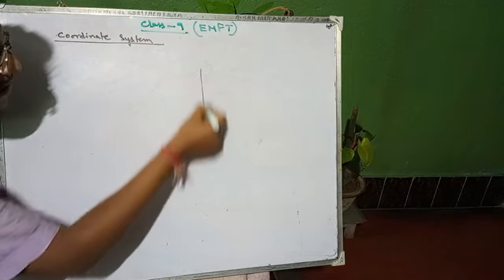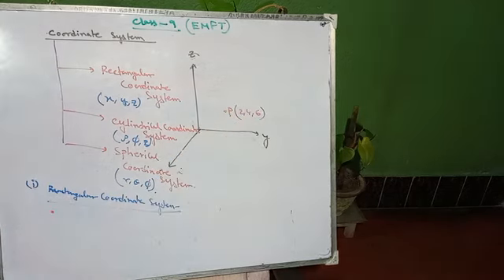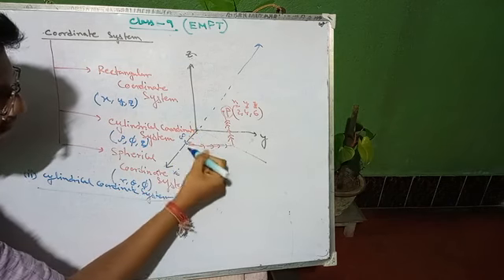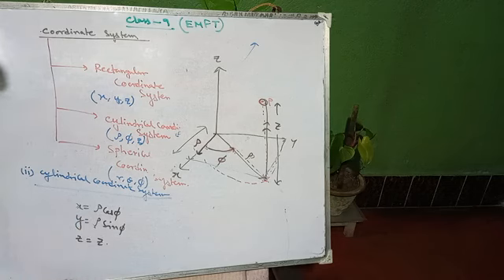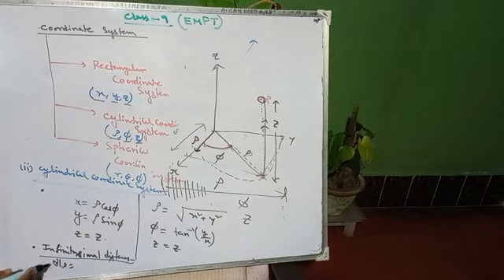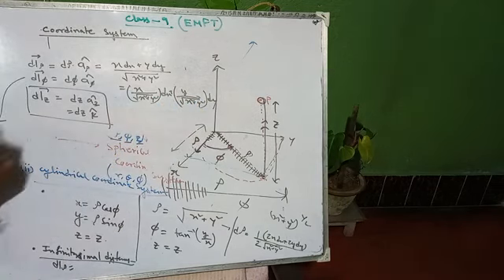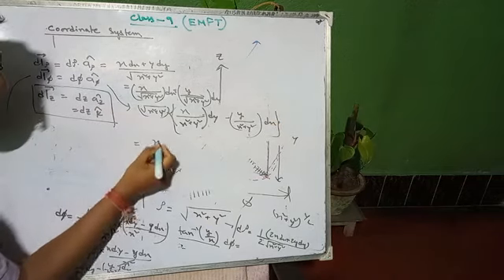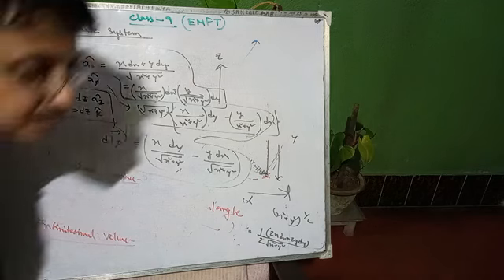EMFT CLASS 9